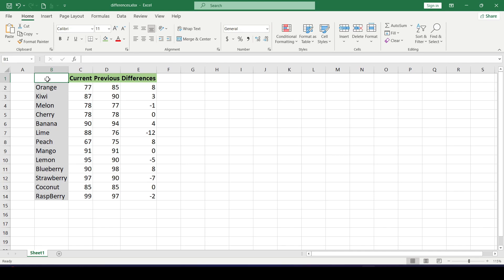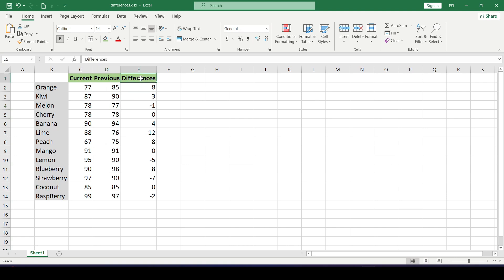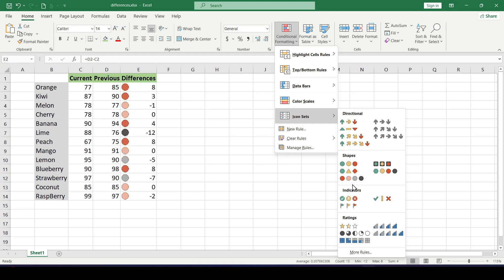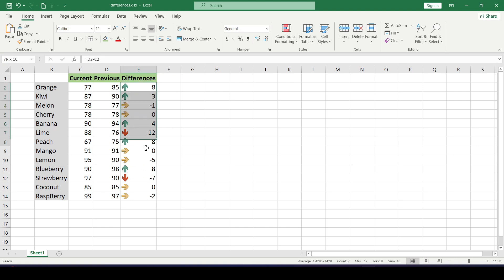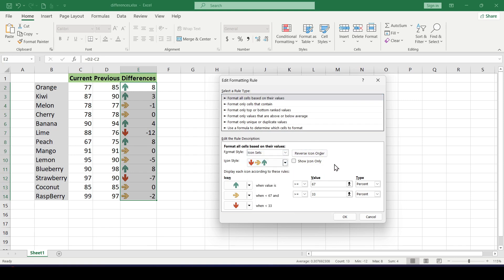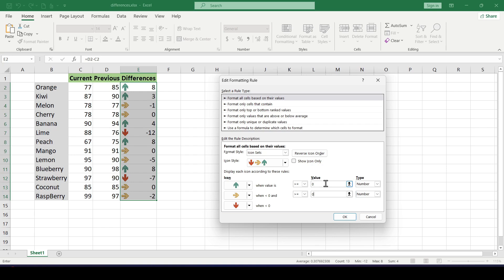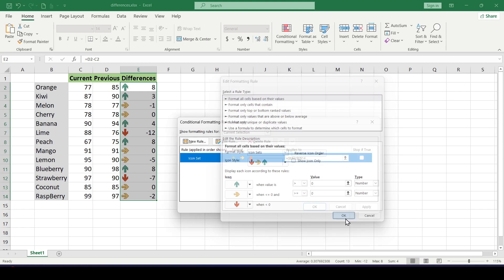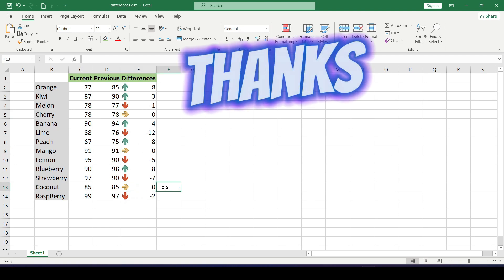How To Add Up And Down Arrows In Excel